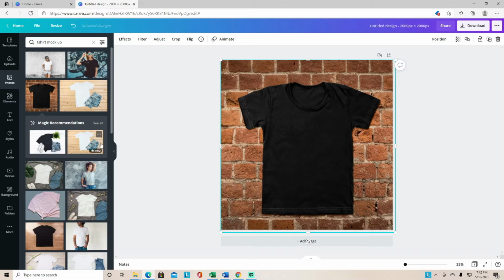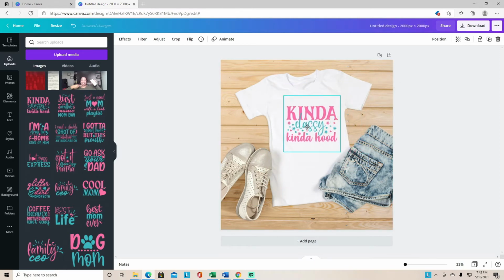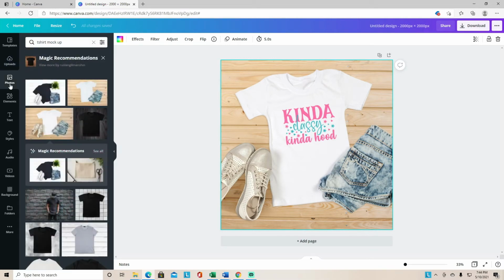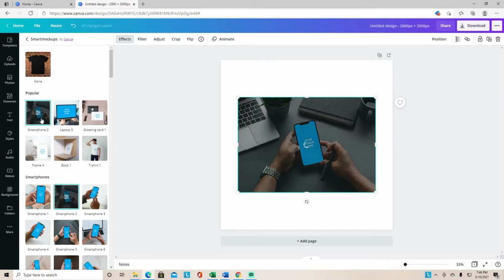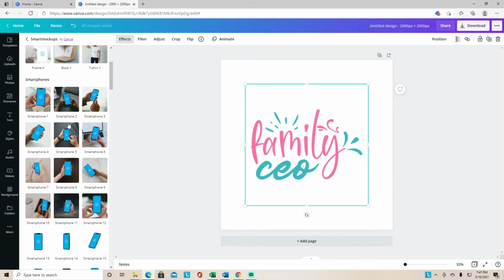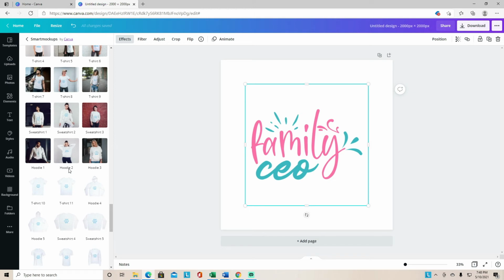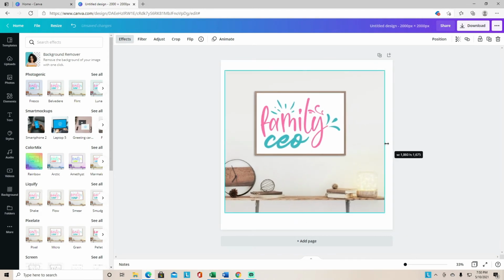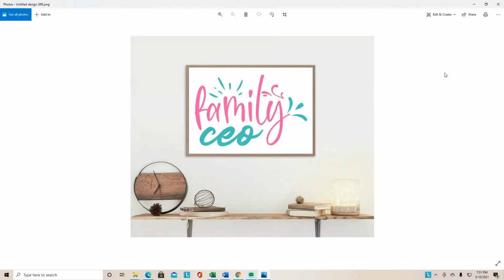How to Create a Product Mockup Photo for Online Store Using Canva | Step by Step Tutorial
Do you want to know how  to create those stunning products mockups that you see on your favorite websites, Instagram, Etsy, Amazon, Ebay and Shopify stores?  In this video, I’m showing you the step-by-step way to easily create these using a free online design tool, Canva.

To Connect with Like-minding individuals for support, motivation, encouragement, inspiration and empowerment please considering joining my FREE Group:

FOLLOW WITH ME ON 📱:
👥 - Clubhouse: tyechiabrown

xo,

Tyechia

This does NOT result in any additional cost to you, and the affiliate money I earn helps pay to buy the necessary items to make this channel bigger, better and relevant or you– thanks for your support!